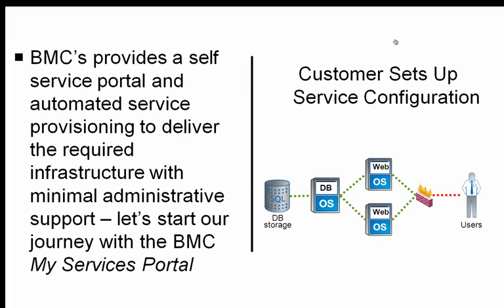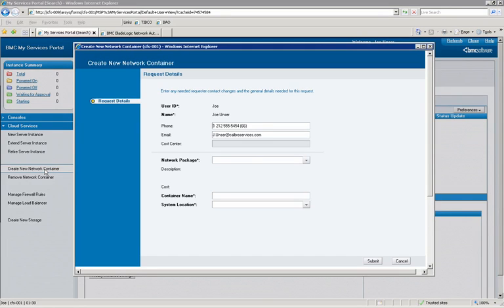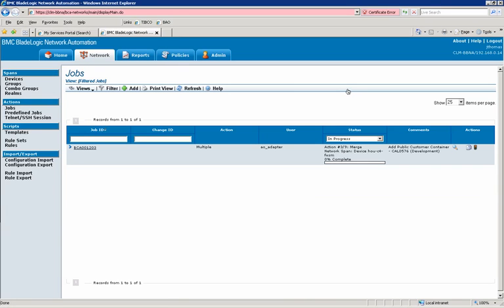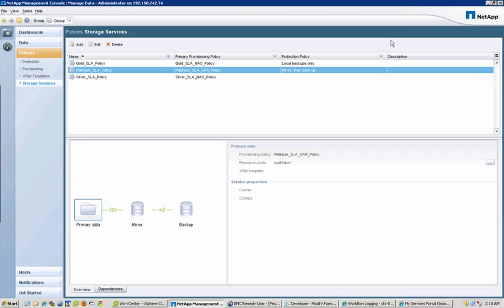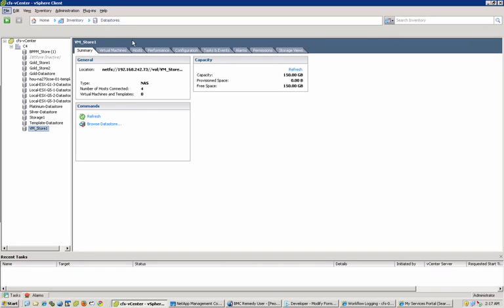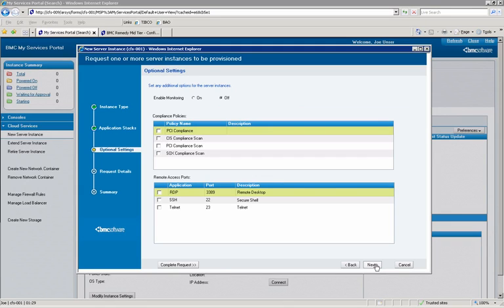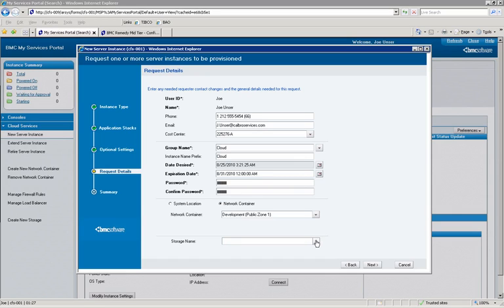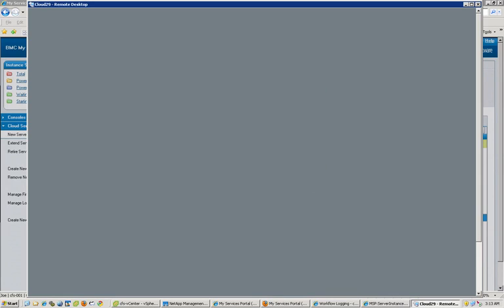BMC Orchestration of Cisco NetApp VMware IVA Solutions